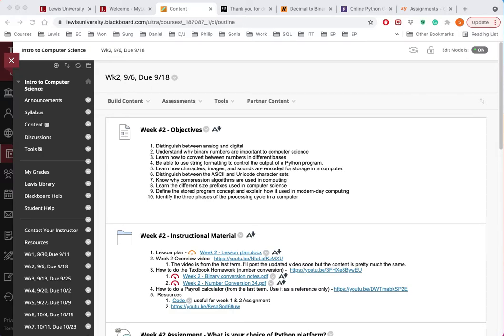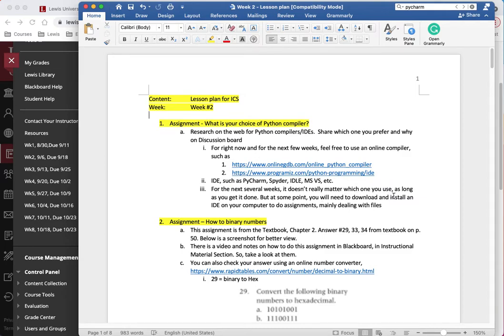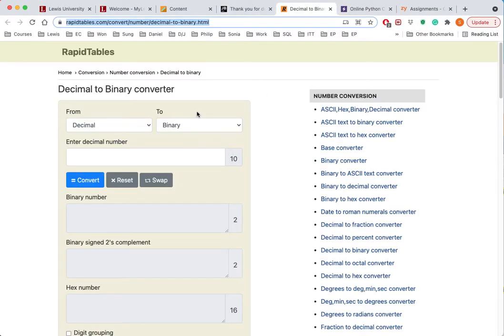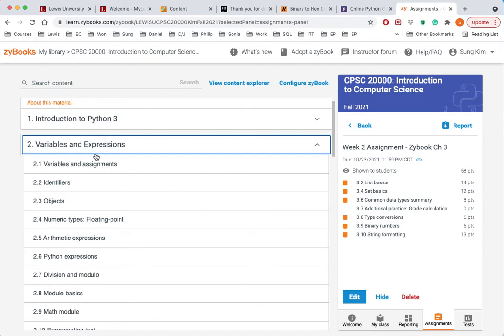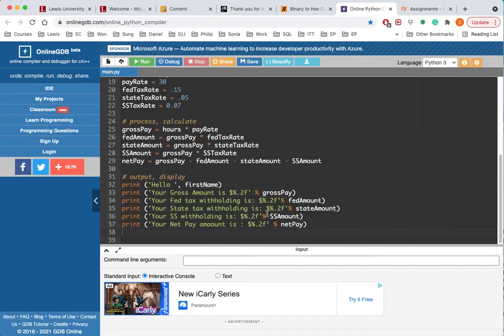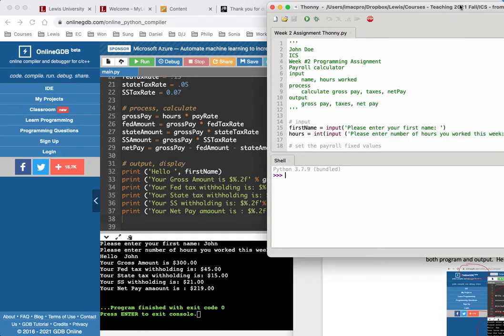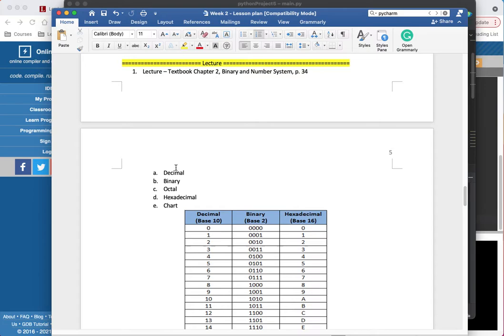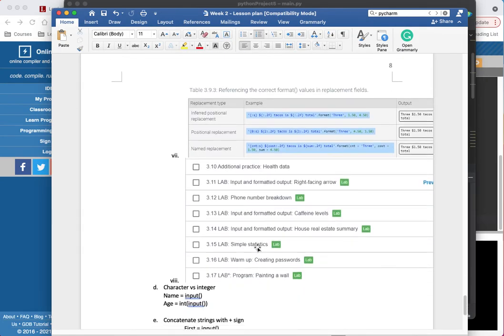ICS Week 2 Video